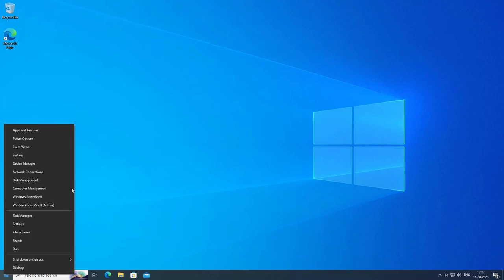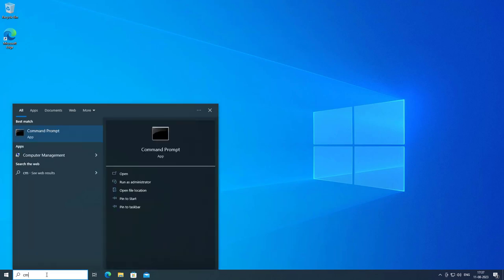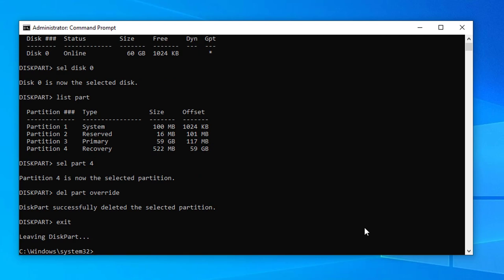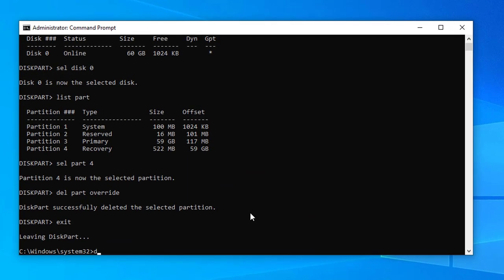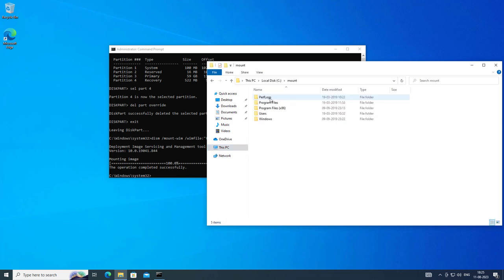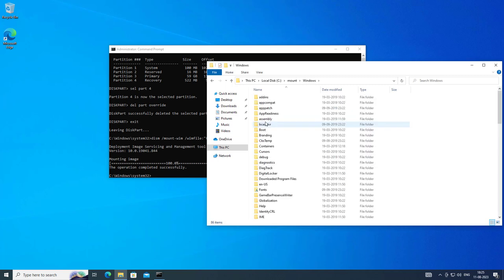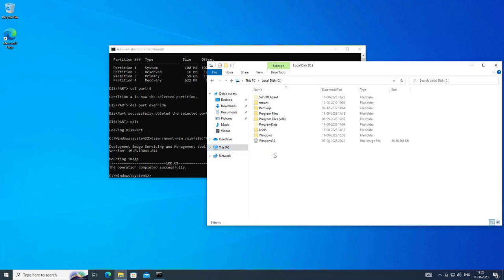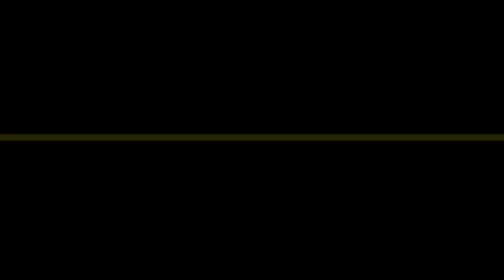REAGENTC.EXE: The Windows RE image was not found. Fix In Windows 11 / 10 | RE Image was nof found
This Tutorial helps to REAGENTC.EXE:  The Windows RE image was not found. Fix In Windows 11 / 10 | RE Image was nof found

00:00 Intro
00:10 Open Disk Management
00:35 Diskpart
01:40 Find  Install.wim File Location
01:44 Create Winre.wim File
05:19 Paste winre.wim file to recovery folder
06:13 Closing